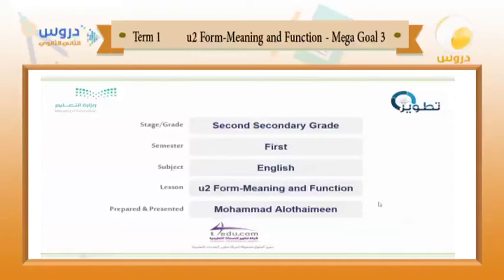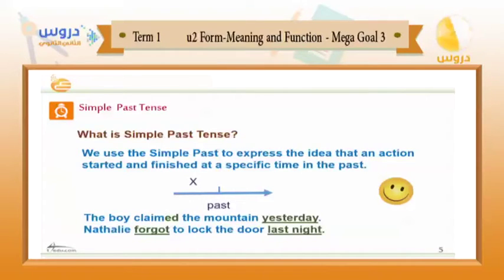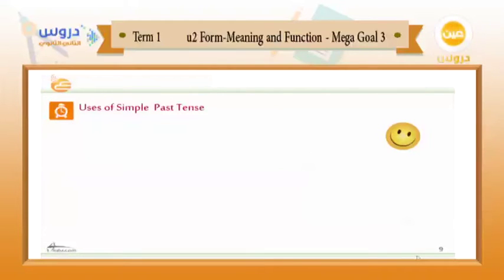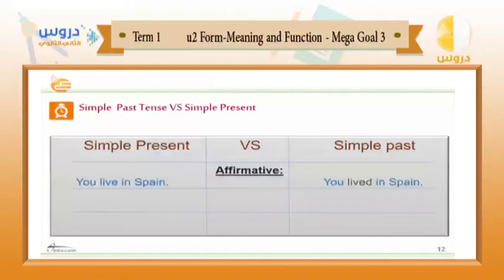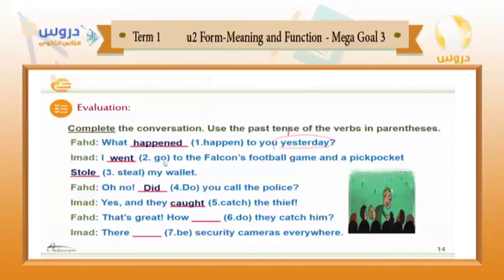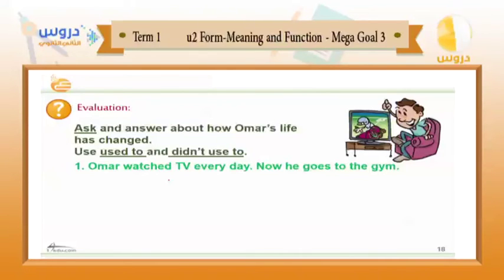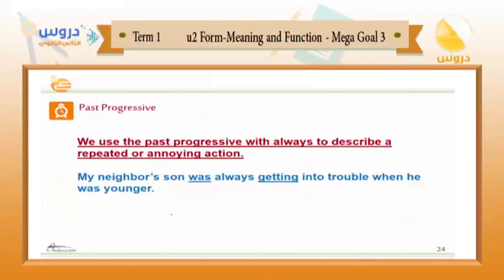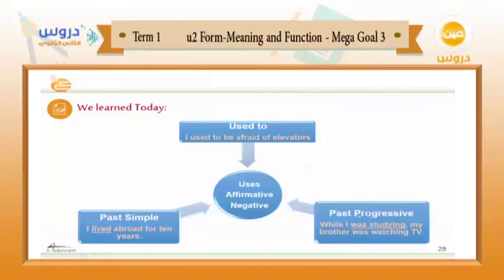الثاني الثانوي | الفصل الدراسي الأول 1438 | الإنجليزية | mega goal 3 u2